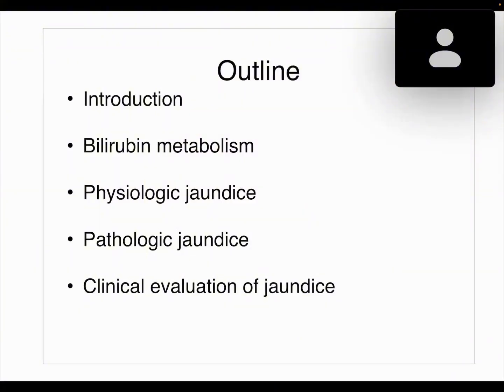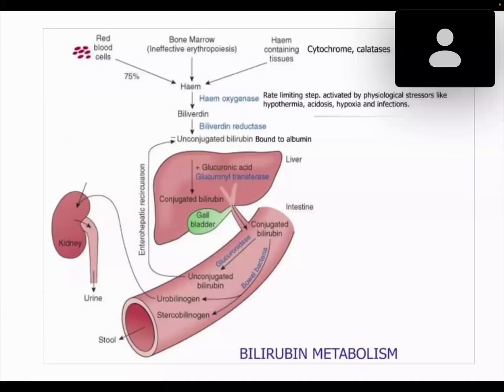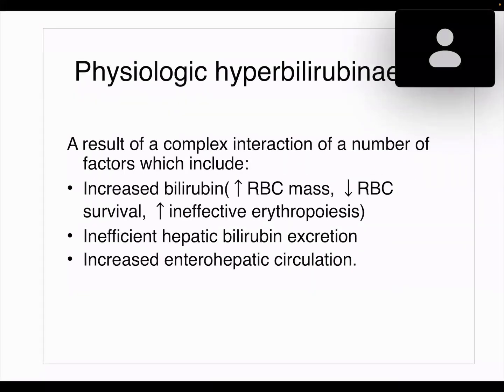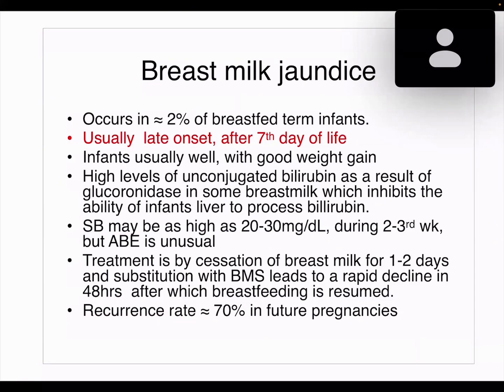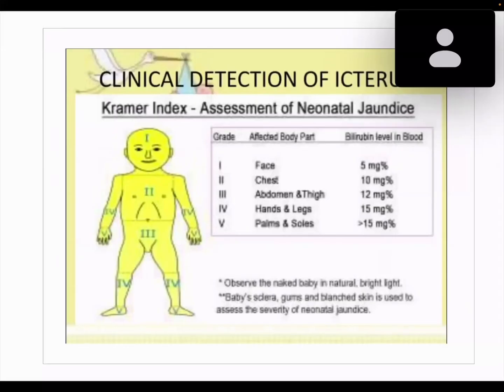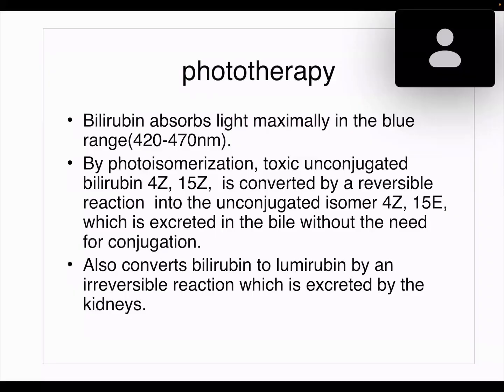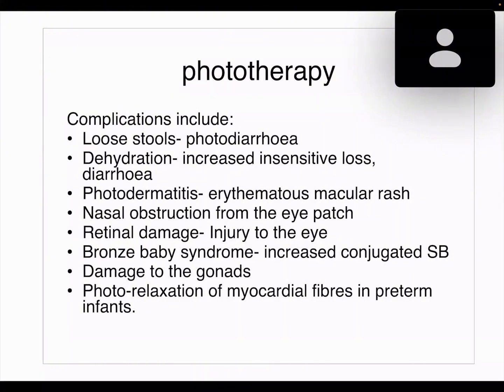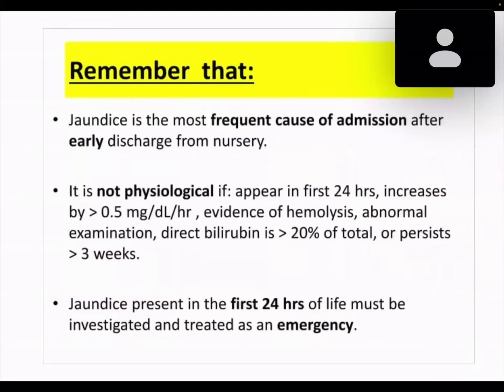Jaundice in the newborn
The meeting focused on neonatal jaundice, a common condition affecting up to 50% of newborns. Dr. Agbayewa presented an in-depth overview of bilirubin metabolism, etiology, clinical presentation, management, complications, and prevention strategies. He explained the difference between physiological and pathological jaundice, highlighting risk factors and diagnostic methods. The presentation covered treatment options, including phototherapy and exchange blood transfusion, as well as precautions and complications associated with these treatments. Dr. Agbayewa emphasized the importance of early detection and prompt intervention to prevent severe outcomes. The discussion also addressed preventive measures during pregnancy and myths surrounding jaundice treatment. Participants asked questions about malaria, breastfeeding, and alternative treatments, which Dr. Agbayewa and Atoki addressed, emphasizing the importance of evidence-based medical practices.